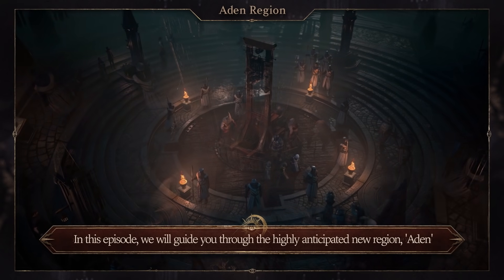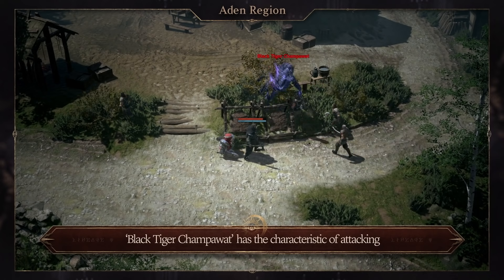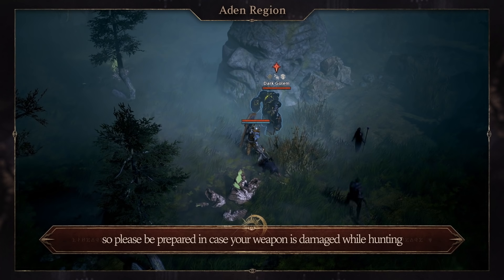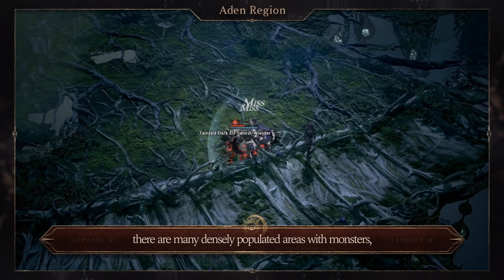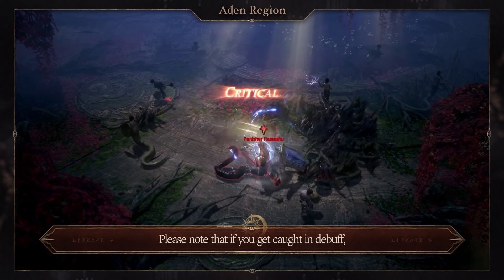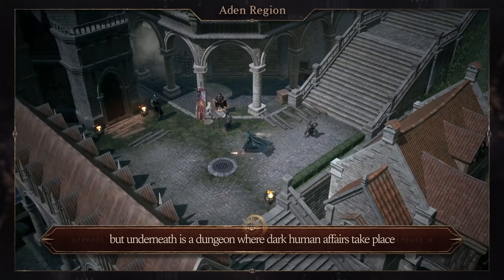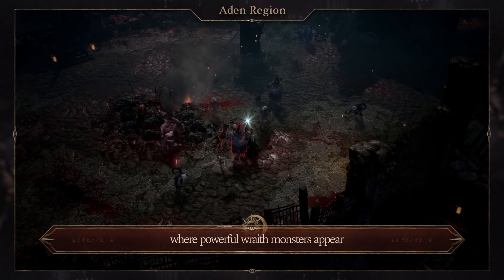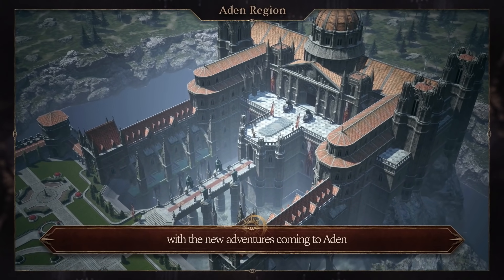[Lineage W] Aden Region｜Adventurer's Guide to Aden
Lineage W Introductory Guide [Aden Region▪ Guide to Fields and Dungeons ▪ Boss Introduction ▪ Loot]